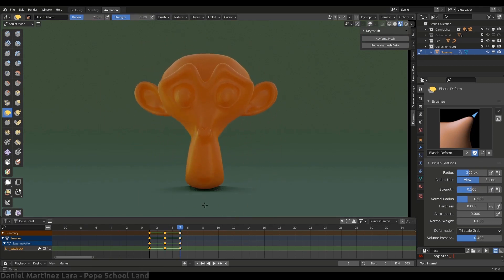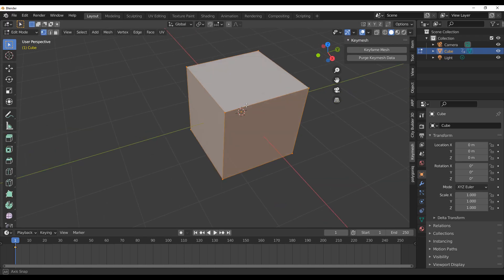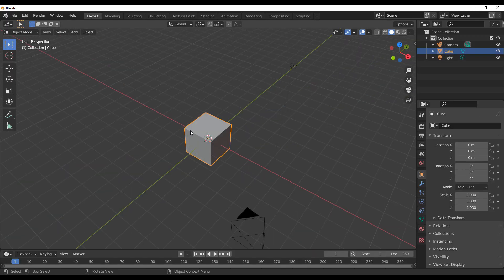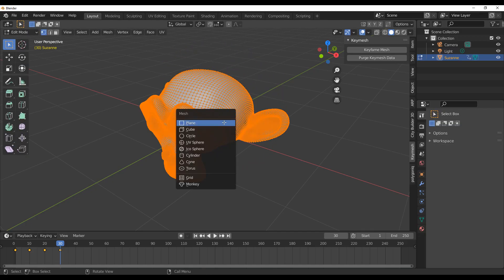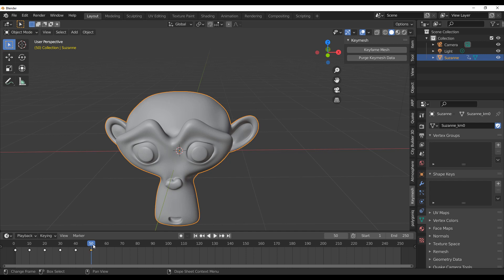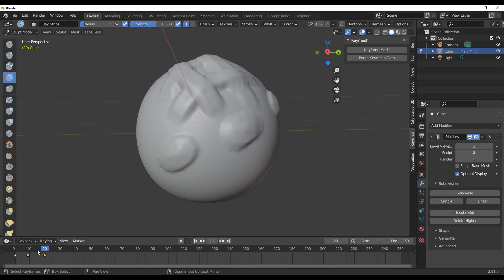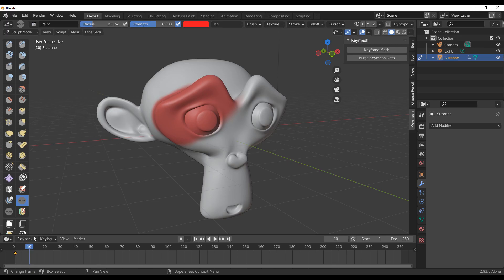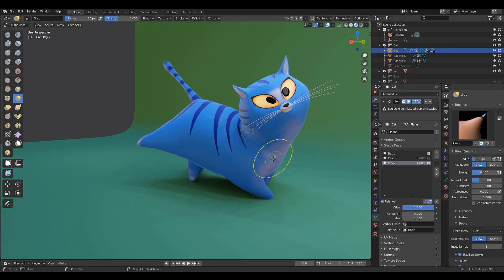Keymesh For Blender Released!😍😘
The Long wait is over, and today we would go through all the possibilities of things that are possible with this Awesome and Beautiful addon.
KeyMesh enables users to take a base 3D model and create different versions of the mesh on a frame-by-frame basis, using Blender’s sculpting and deformation tools, This inturn aids artists to create sculpt-based animations.

claymation, Daniel Martinez Lara, demo, KeyMesh, modeling, Pablo Dobarro, release date, sculpting, stop motion, system requirements, vertex painting